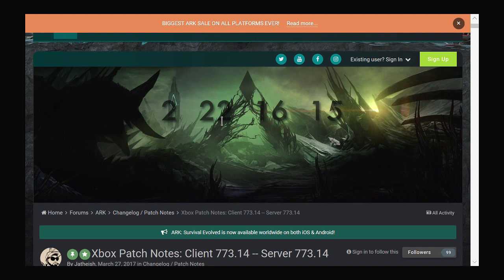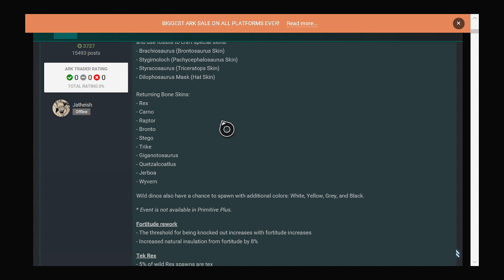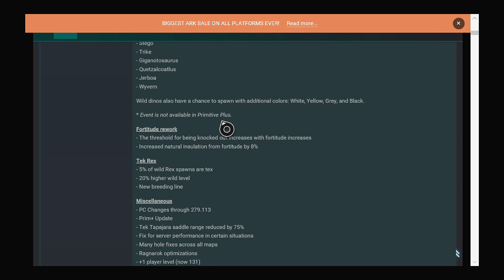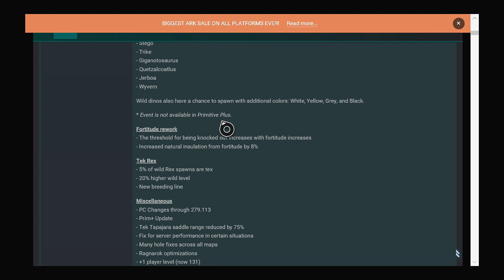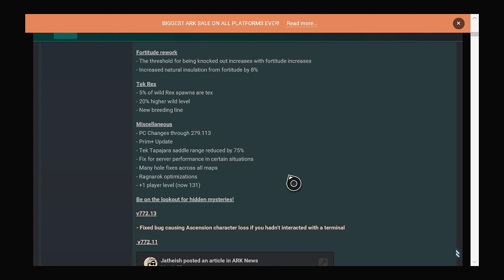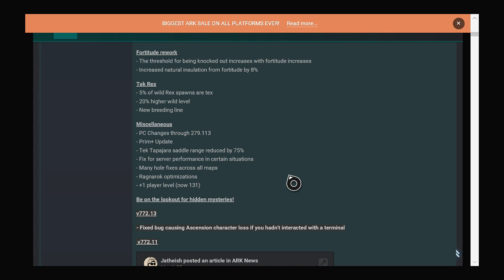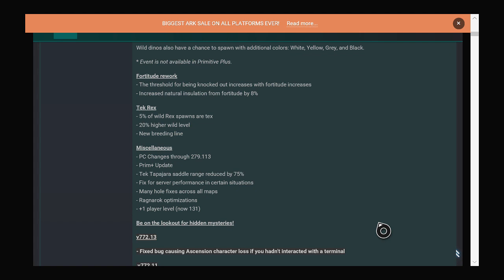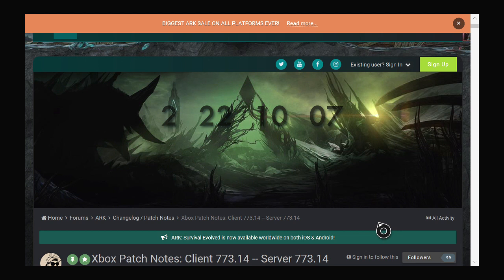THEY FU*KING NERFED TEK TAPPYS! - Newest Game Changes in ARK